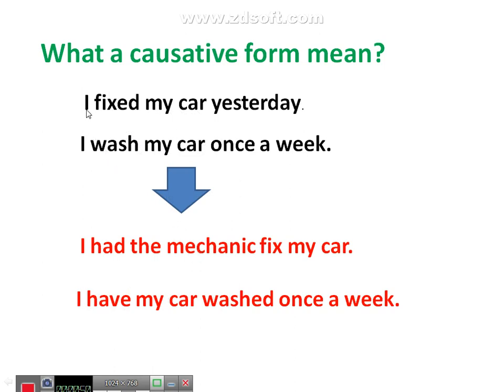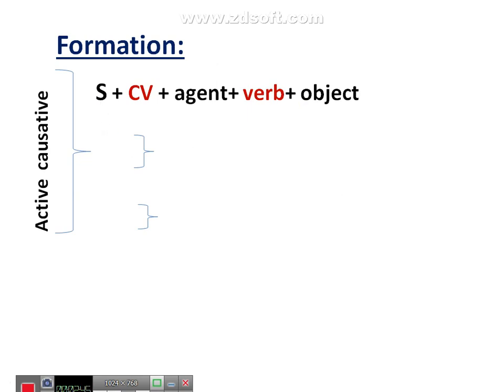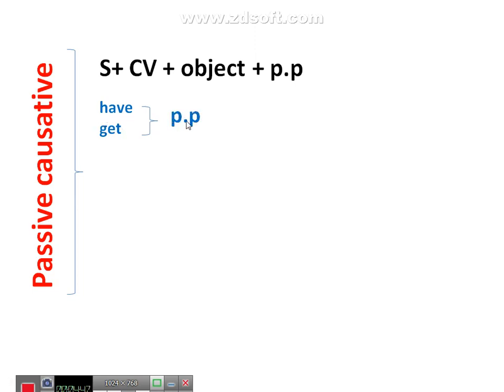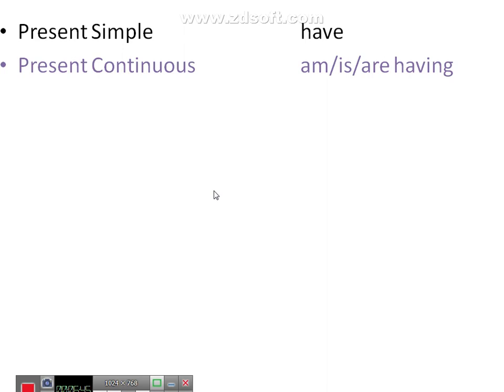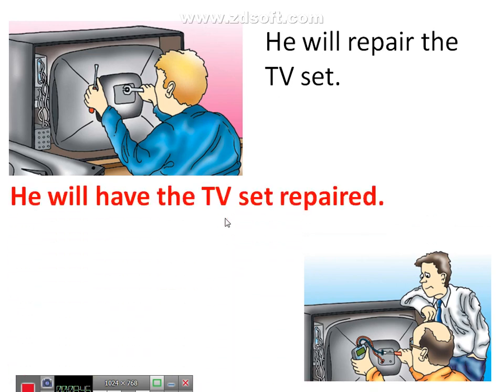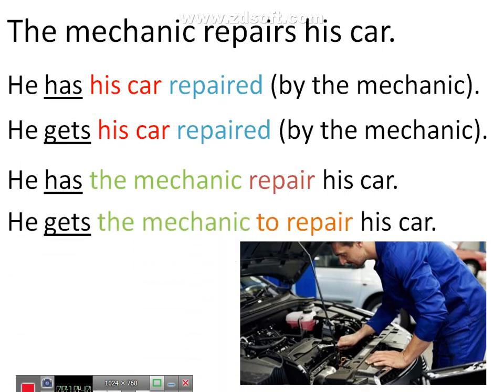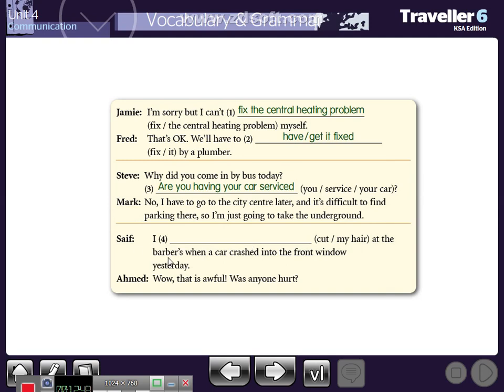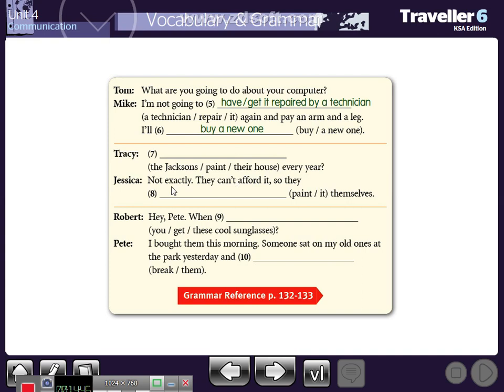English- Traveller 6 - Unit 4 lesson 4 - The causative form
- ثالث ثانوي